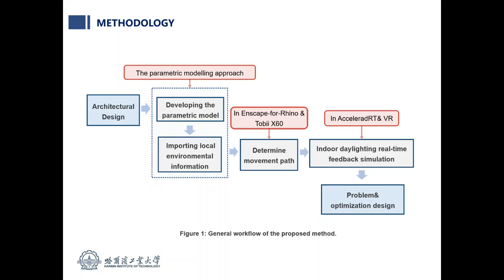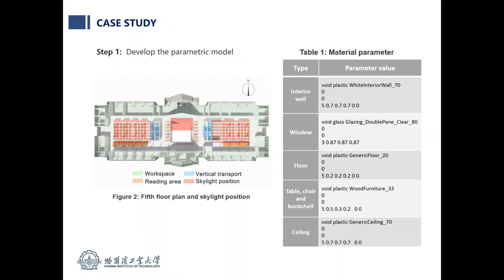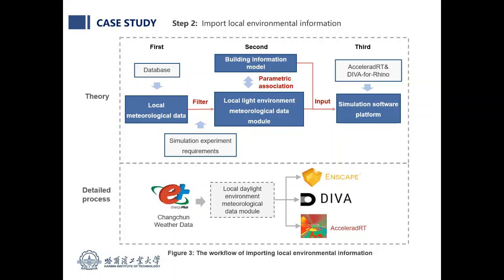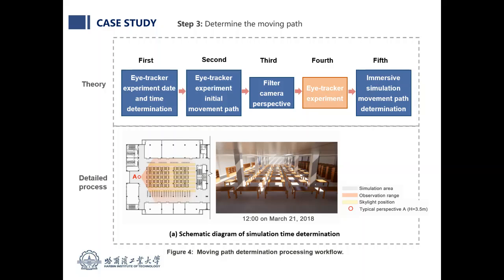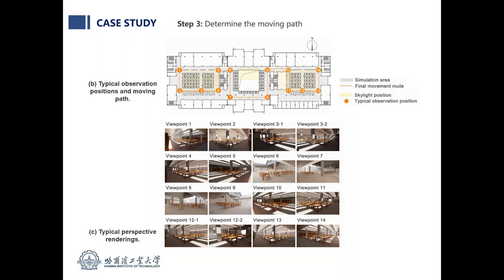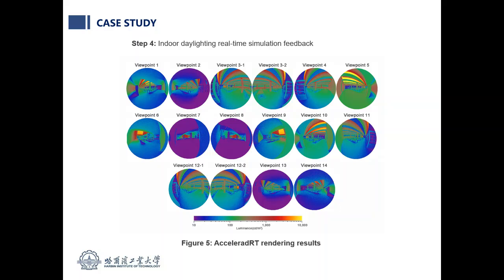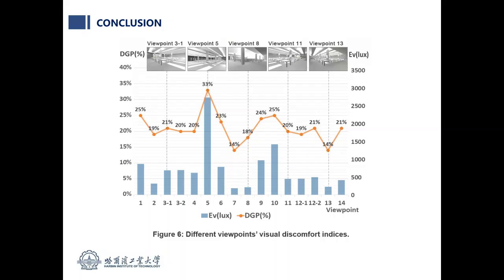AM 4 Using Real time Feedback Daylighting Analysis Method 1245 Qi c